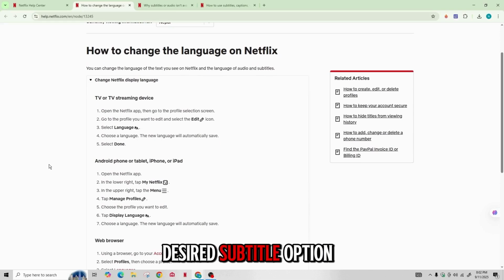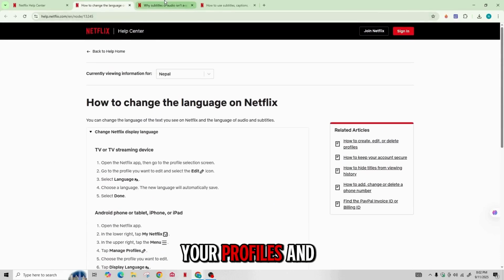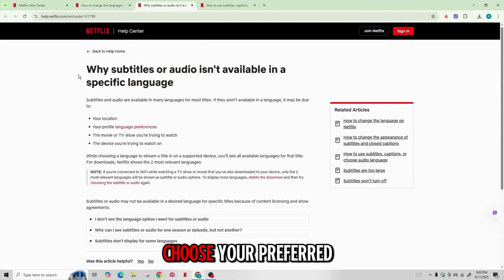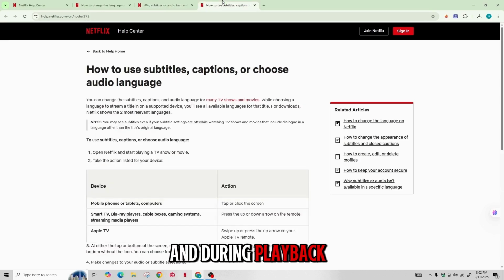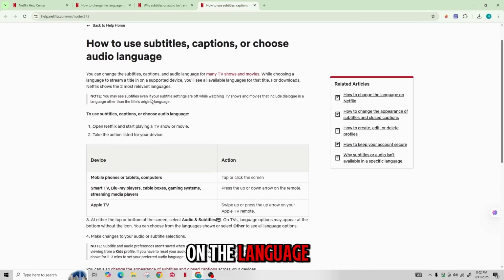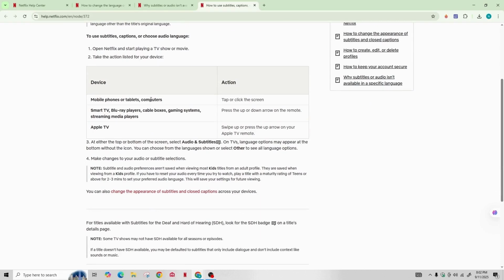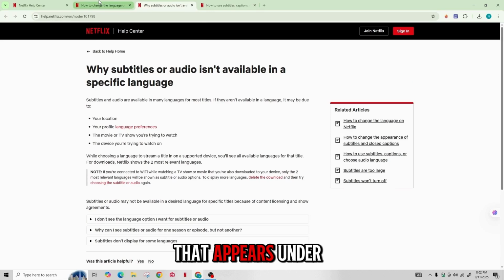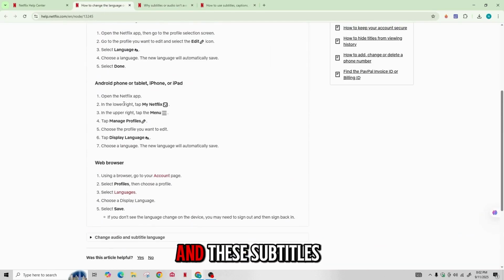How to Get Netflix Subtitles in Another Language – 2025 Tutorial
How to Get Netflix Subtitles in Another Language – 2025 Tutorial shows you step by step how to change and enable subtitles in different languages on Netflix, whether on mobile, desktop, or smart TV, so you can enjoy international content effortlessly in 2025.

⏱ Timestamps (under 1 min each):
00:05 – Intro
00:15 – Why Enable Subtitles in Another Language
00:35 – Step-by-Step Guide to Change Netflix Subtitles
00:55 – Tips for Smooth Streaming

What you’ll learn in this video:

How to enable Netflix subtitles in any language

Adjust subtitle settings on mobile, desktop, and smart TV

Tips to improve your viewing experience

Access foreign shows and movies without missing dialogue

Enable Netflix subtitles in any language and watch international content easily in 2025!